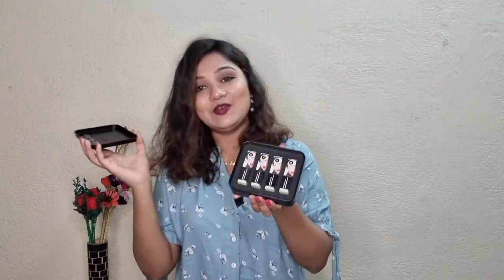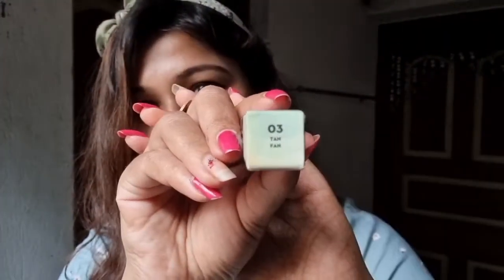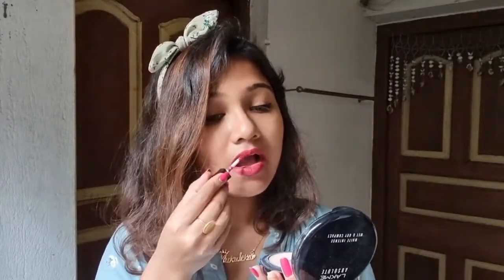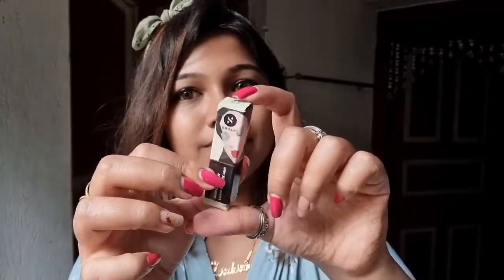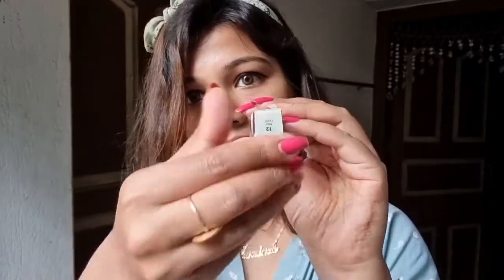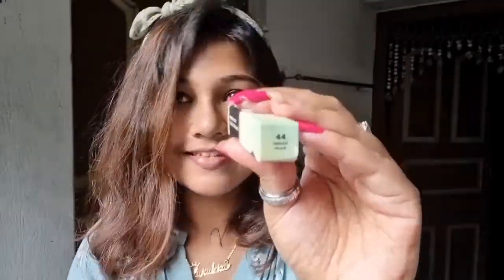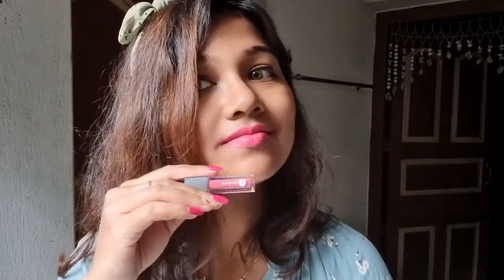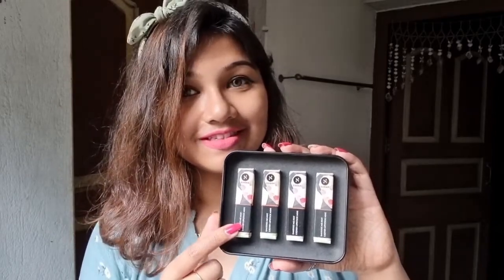Repost | Requested Video on Sugar Cosmetics Smudge me not liquid Mini nude shade | Review | Demo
Hi guys, I m mukulia, and welcome to a new video from Indian Vlogger Mukulika |
Vlog language : Bengali
Vloggingĺ Day : Thursday
Date : 9 December  2021 and time : 9 : 00 Pm
Vlogger Name : Mukulika Biswas
instant dry yeast

silver leaves

prestige marvel 3 barner gas stove

wonderchef grill tawa

Pigeon by Stovekraft New Handy Mini Plastic Chopper with 3 Blades, Green